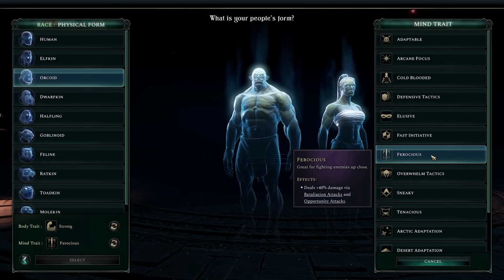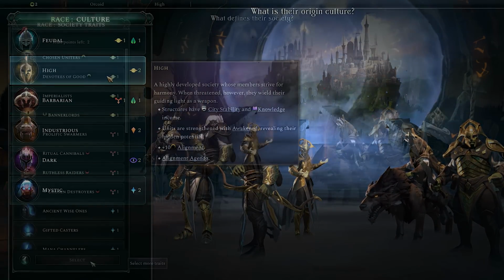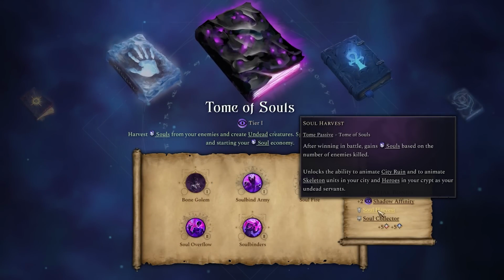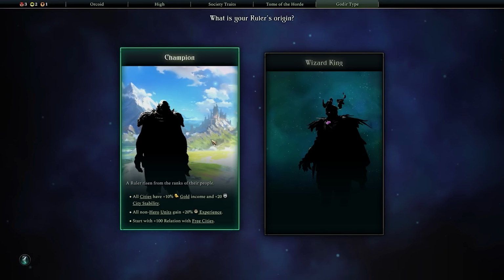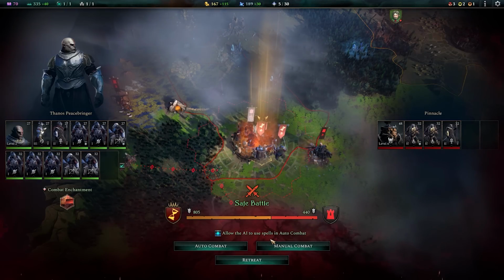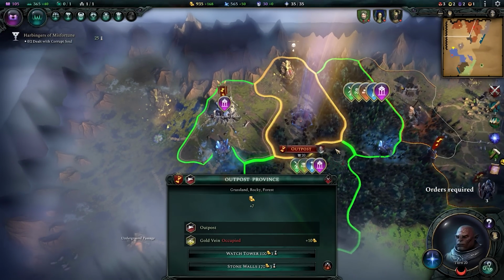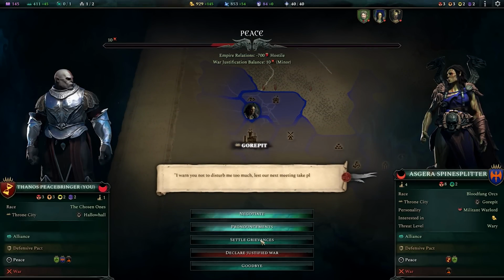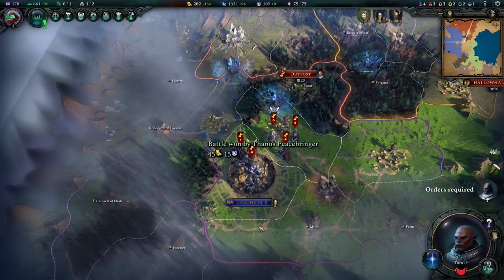My UNSTOPPABLE Thanos Build in Age of Wonders 4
Welcome back to Age of Wonders 4, in this faction creation and gameplay video I'm demonstrating the Thanos Build - insane by design, with lore thrown in, and unstoppable power.

Contents:
0:00 - Building the Thanos Faction & Lore
4:32 - Dealing with the early game lows
7:13 - Time to BURN!
9:50 - Cementing the late game strategy
13:37 - It's time for Thanos to Thanos